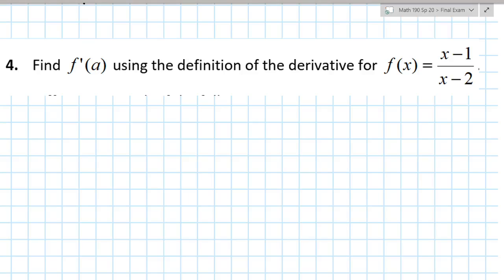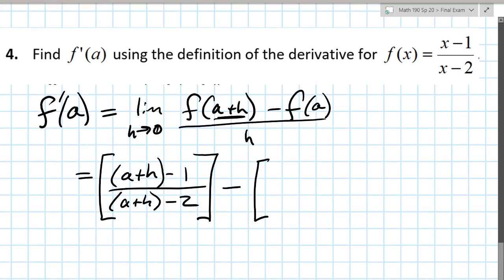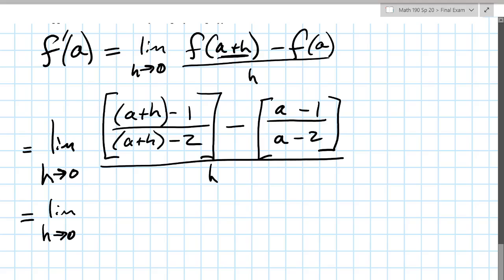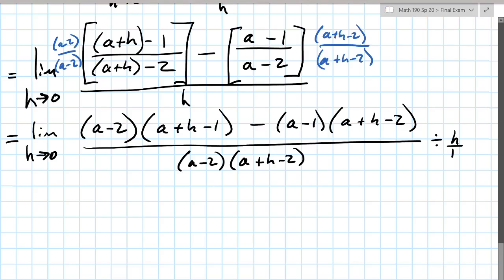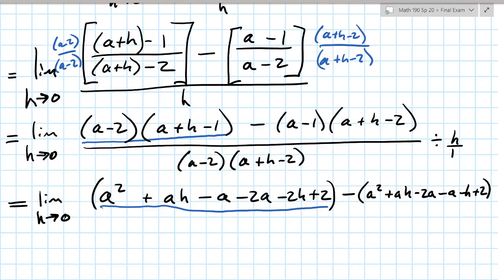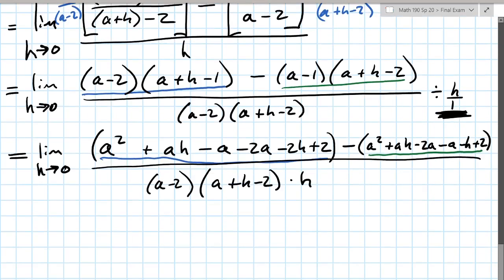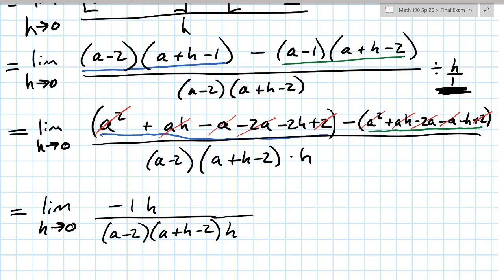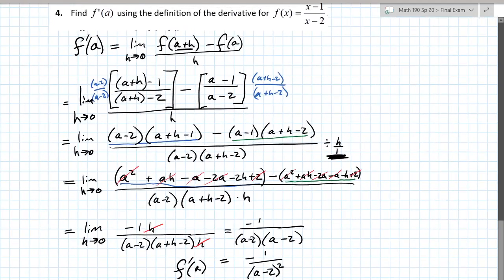Find the derivative using the limit definition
Finding the derivative of a rational function using the limit definition of the derivative.